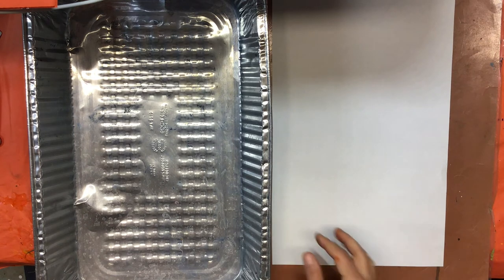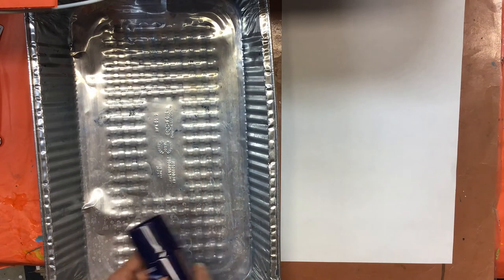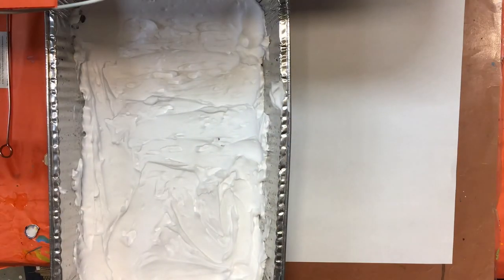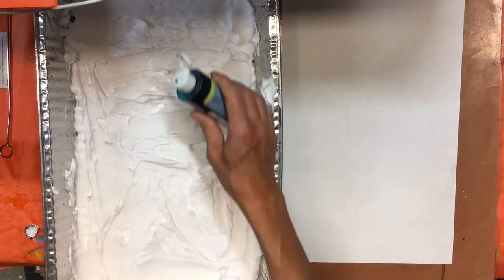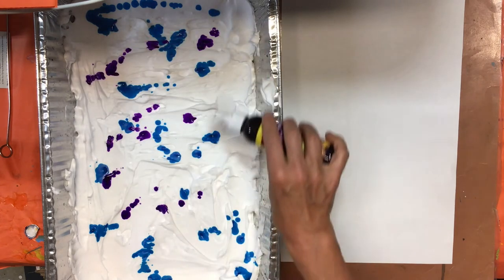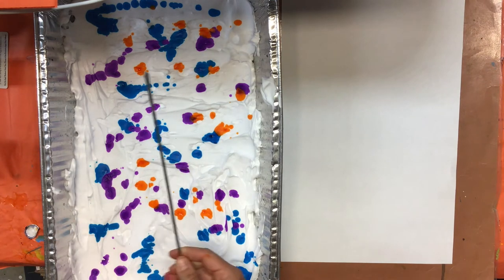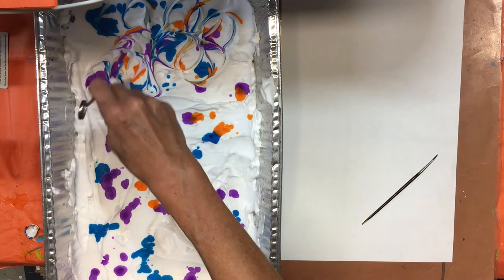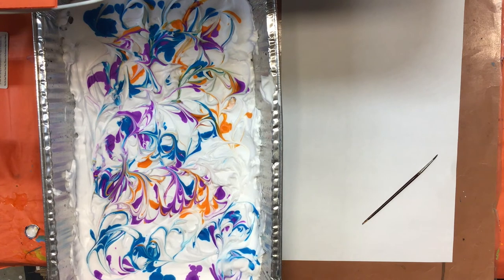Marble Paper Art Tutorial - Grades 4-6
In this tutorial you will learn how to make marble paper. The process of making marble paper is engaging and fun. It is a magical experience because you never know what it will look like until the end. Each finished artwork is always unique and beautiful!
It can be used for wrapping paper, cards or to create a multi-media collage.

Materials used:
Large aluminum pan (19 x 11x 3), a few sheets of drawing paper 18 x 10.

Note: you can use any size pan, just make sure that the paper that you use is smaller so that it can fit inside the pan.
- Liquid watercolors or food coloring in assorted colors.
- Shaving cream (foam type not gel)
- Spatula
- Plastic card (like a gift card)
- Thin stick (metal skewer, wooden handle of a thin paintbrush, coffee stirrer)
- Plastic place mat or table covering

Links for liquid watercolors:
Sargent Washable Liquid Watercolors - Standard Set of 6, 8 oz bottles
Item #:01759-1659